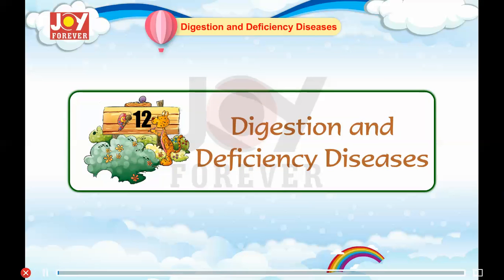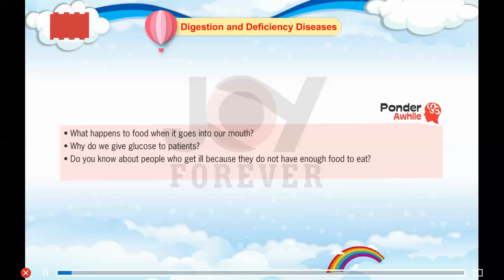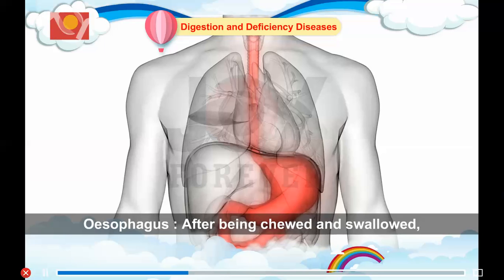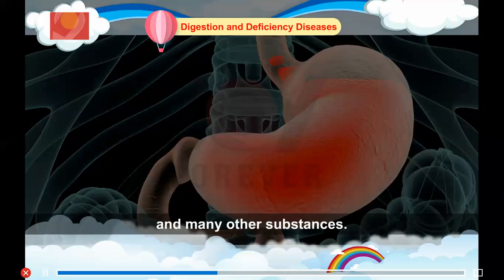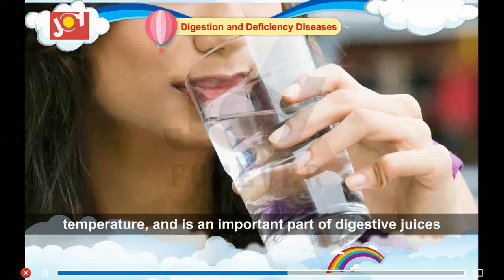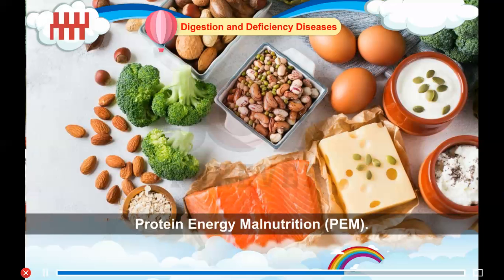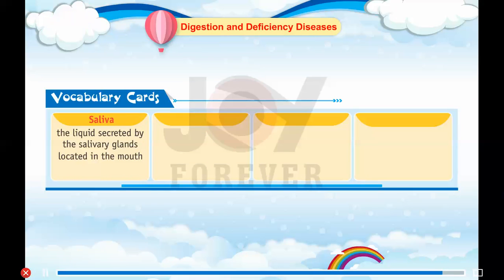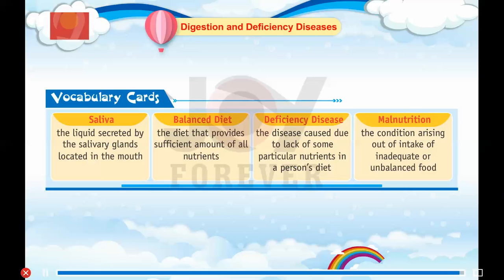Joy Forever Books EVS Class 5 Chapter 12